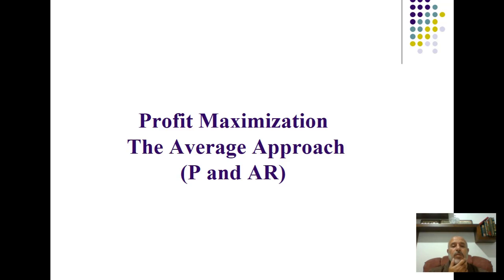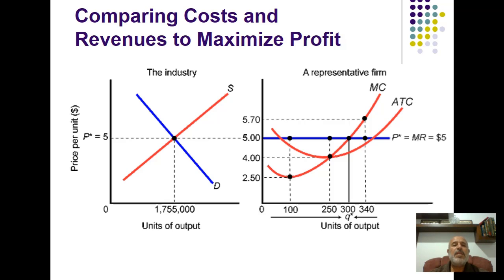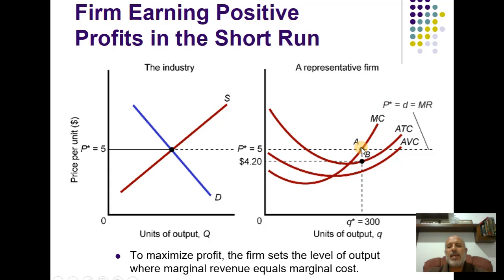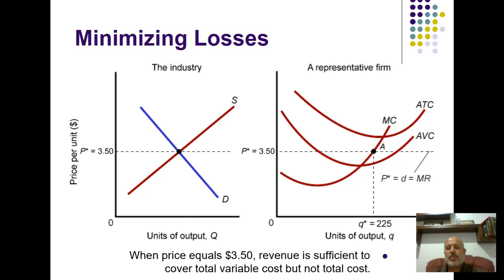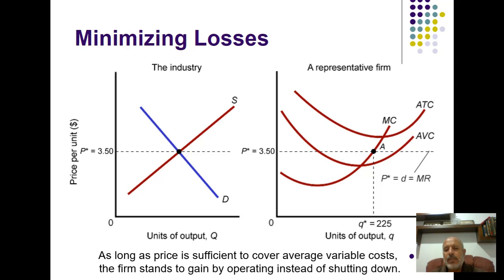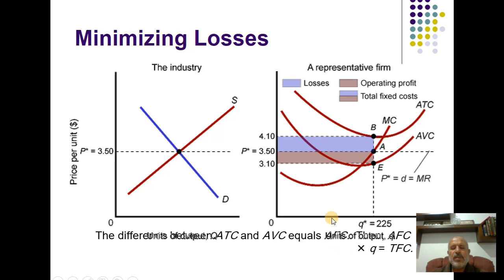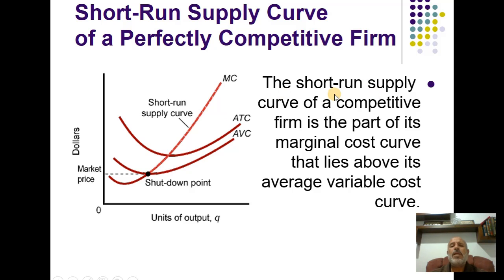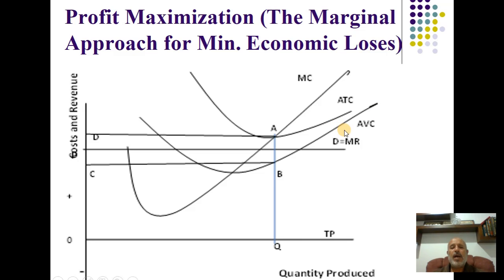بكالوريوس المحاضرة 19 - التوازن في المنافسة الكاملة